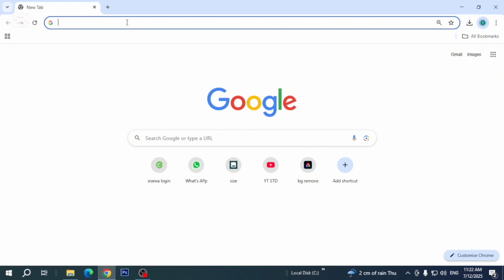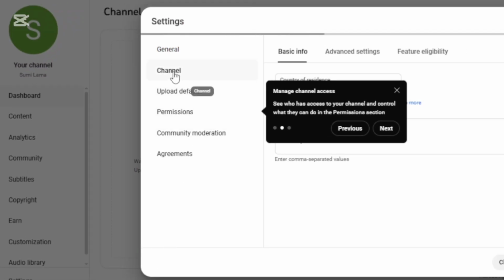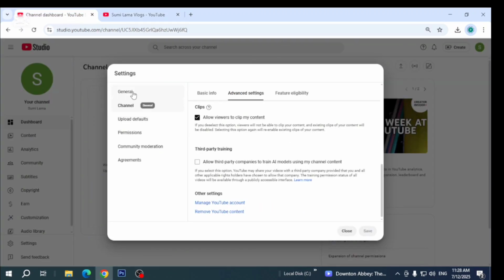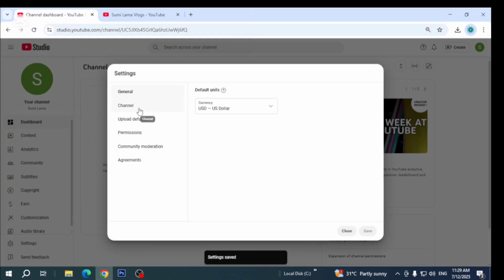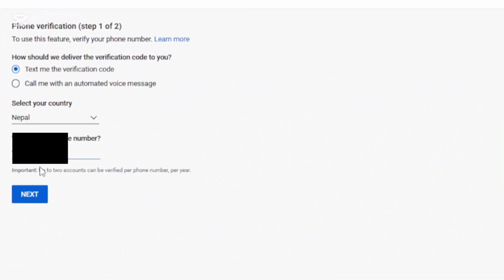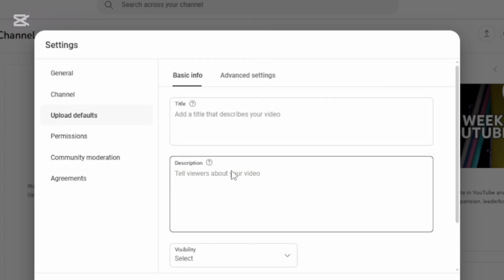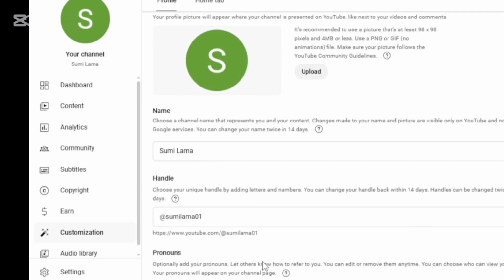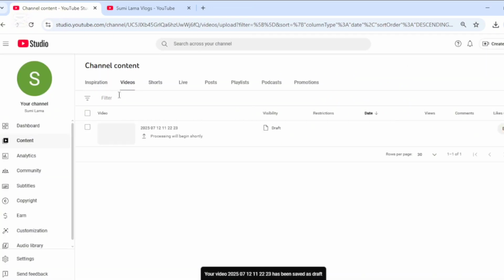How to Create a YouTube Channel for Beginners in 2025 (Step-By-Step)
This video is made for beginners who has so many skills and don't know how to create youtube channel and post videos. Now this is the complete tutorial for those user. Watch till the END.

How to Create ( YouTube Channel ) In 2025 !
youtube channel kaise banaye | youtube channel kaise banaen || how to create a youtube channel
Youtube Channel Kaise Banaye ? How To Create A Youtube Channel ? Youtube Channel Kaise Banaen ?
How To Create YouTube Channel in Mobile 2025 (In HINDI) | Make YouTube Channel In 10 Seconds कैसे?🔥🔥
Youtube Channel Kaise Banaye | youtube channel kaise banaen 2025 | How To Create A Youtube Channel
How to Create a YouTube Channel for Beginners (Step-by-Step Tutorial)
How To Create A Youtube Channel 2022 for Beginners

Link:
Make bootable:   • How to install new os in your compute...
HOw to install new OS:   • How to install new os in your compute...
TO create restore Point:    • How to create restoration point on yo...
Other:
   • How to Get Back Missing Network Adapt...
   • How to create multiple bootable pendr...
   • Wifi Won't Connect If You. Don't Do T...